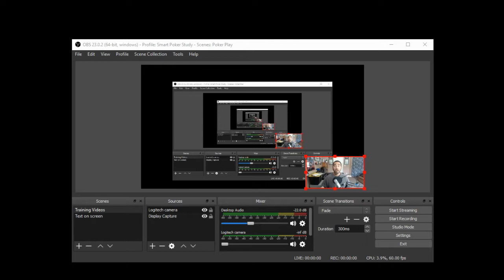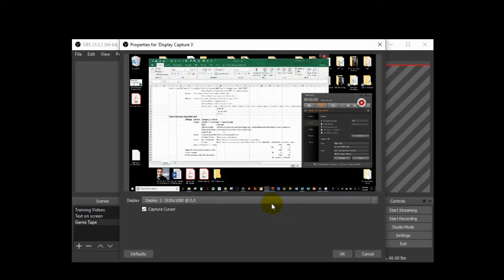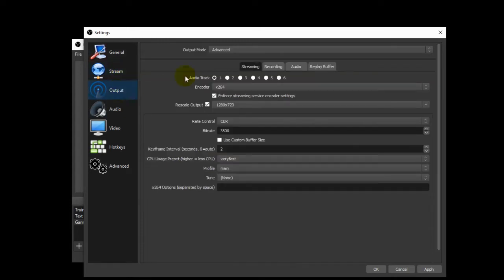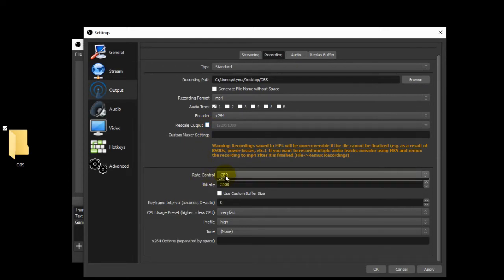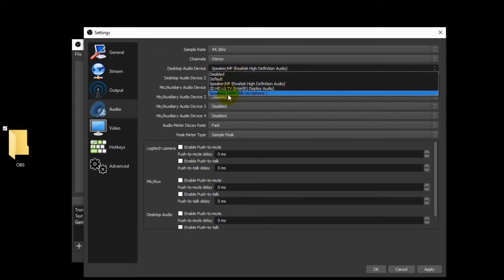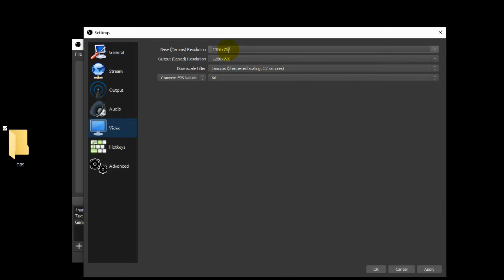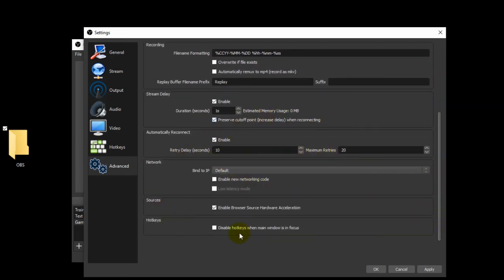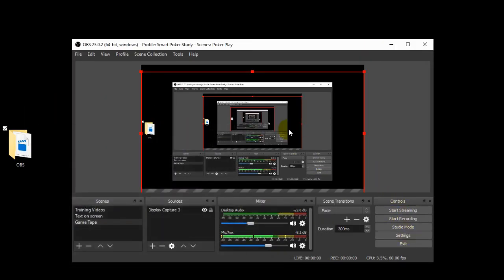OBS Settings for Poker Game Tape (screen capture settings)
In this video, I show you how to setup OBS (open broadcaster software) for poker game tape.  This is the #1 poker play and study strategy that I recommend, and I show you all the settings you need for good video and clear audio recordings.

Thank you so much for tuning in.  I hope you learned a little something.  Now, practice it in your next play and study session.